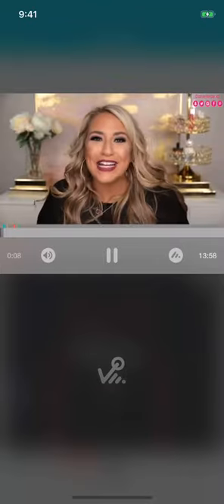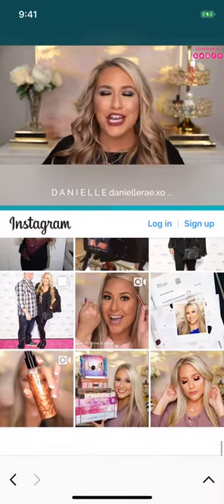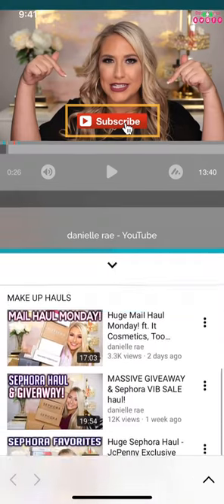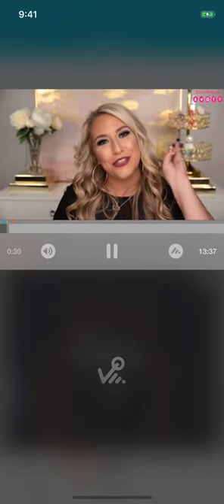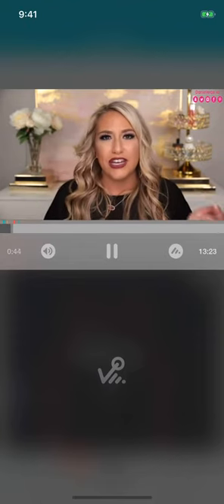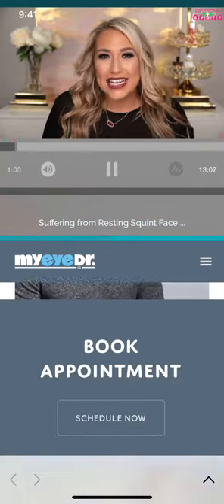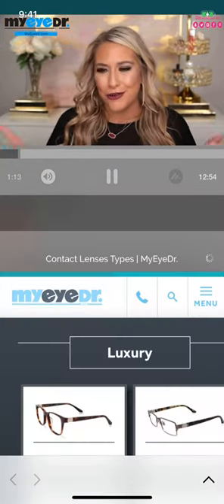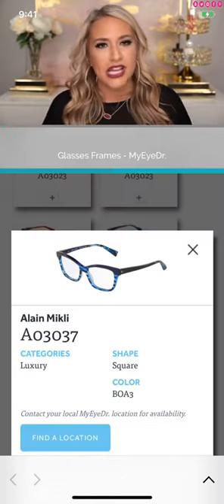myeyedr com + VEEPIO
We Make everything better.